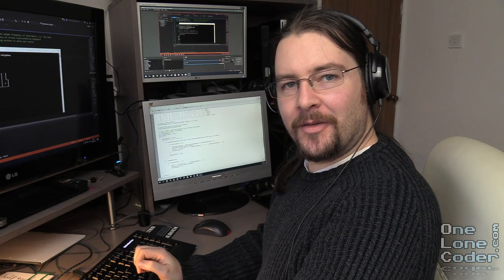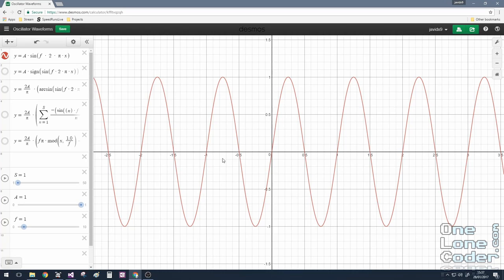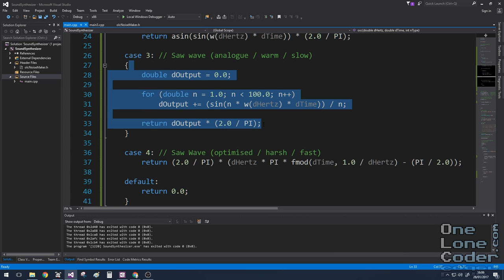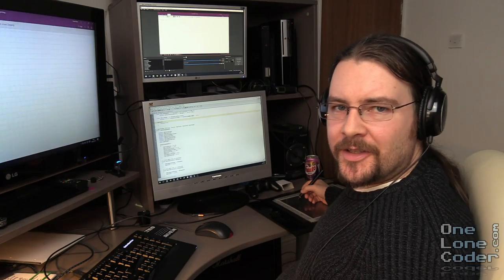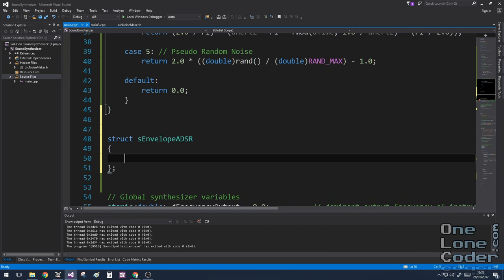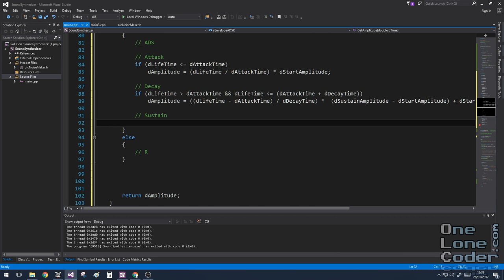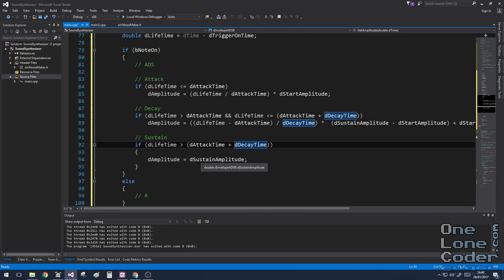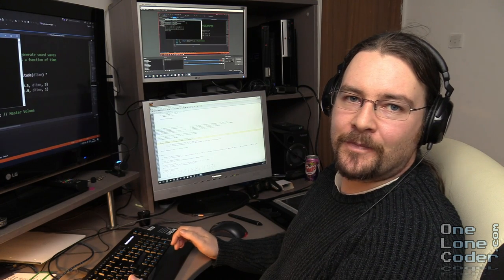Code-It-Yourself! Sound Synthesizer #2 - Oscillators & Envelopes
This second video improves upon the basic waveform generators in the last video, to produce a flexible oscillator. The amplitude of the oscillator is now controlled by an Attack, Decay, Sustain, Release envelope, to produce some more realistic instrument sounds.